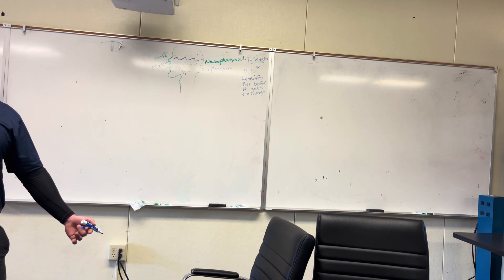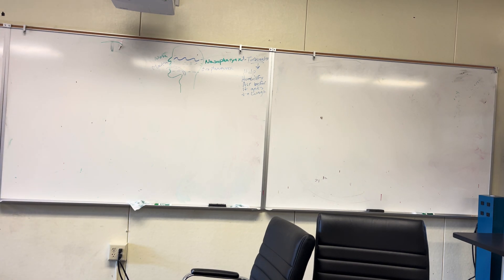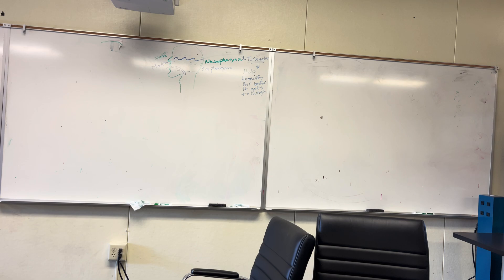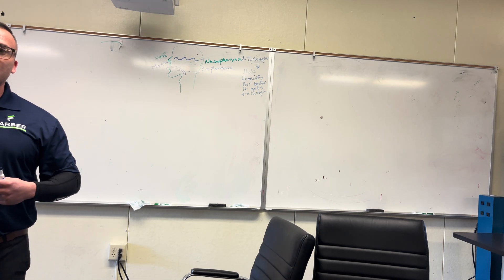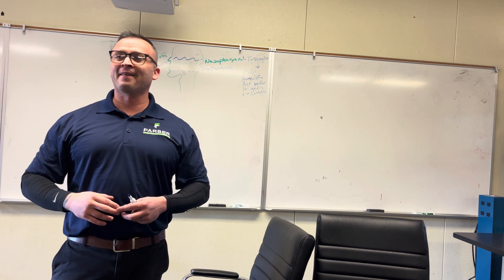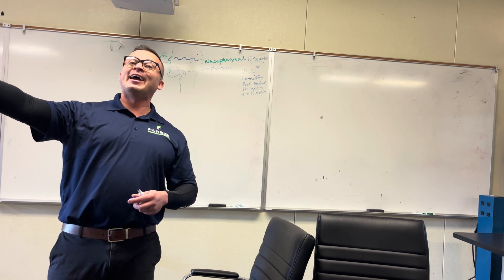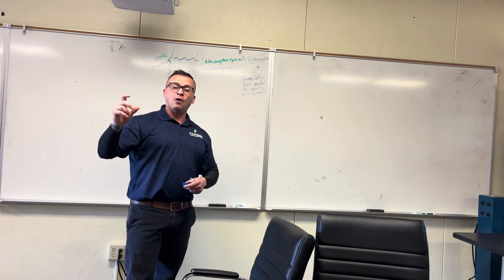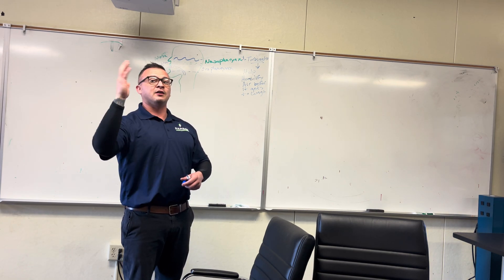Upper and Lower Airway Anatomy and Physiology EMT Made Easy